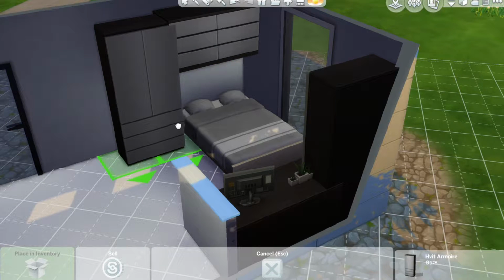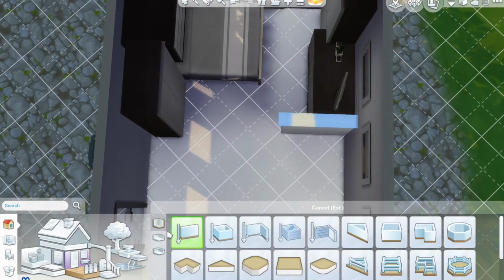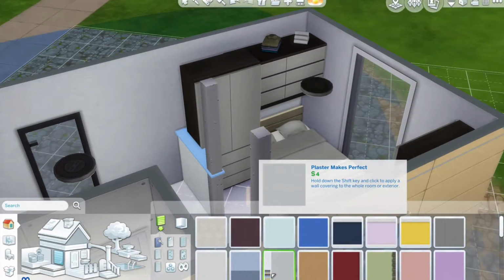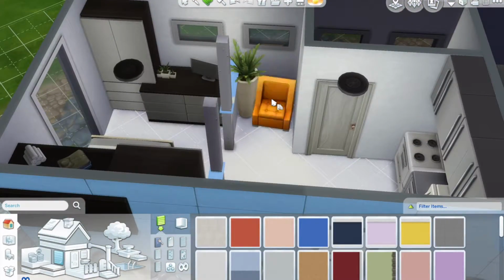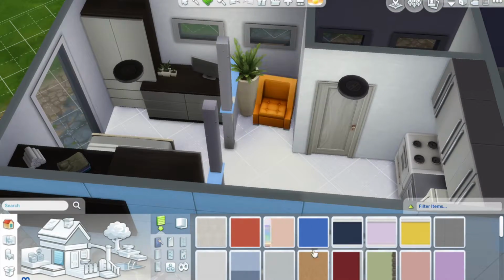Sims 4 - Will it House? - Food Truck RV?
⚽︎✰♢✐✹☟ PLEASE READ☟✹✐♢✰⚽︎

A new series I'm starting! Will the Food truck make a suitable house?

☞ FAQ☜
How old are you?
- 15✓
Whats your name?
-Nick, yes I'm a guy.✓
Computer?
-iMac ✓
Recording Software?
-QuickTime✓
Thumbnail Maker?
Me.. Want some? Contact!✓

☞CURRENT SERIES☜
Sims 4 Reviews, Tutorials, CAS, and Building
Minecraft Minigames
Mystery Game Coming Soon!

-=Video Requirements=-
n/a